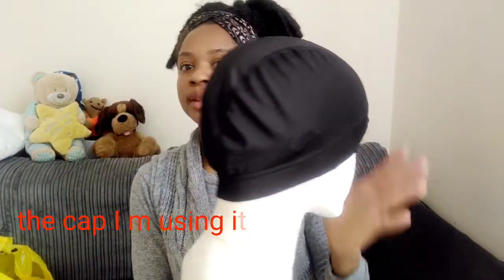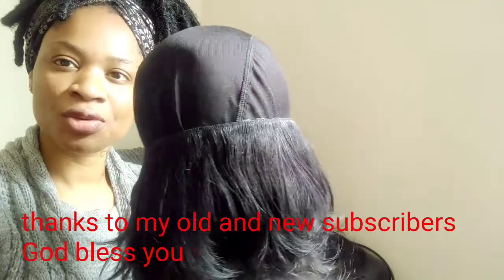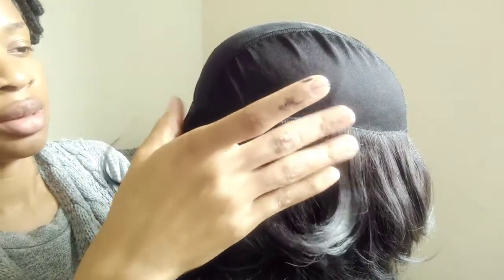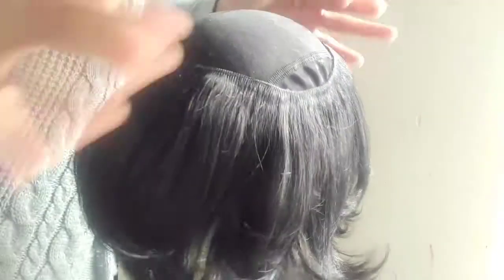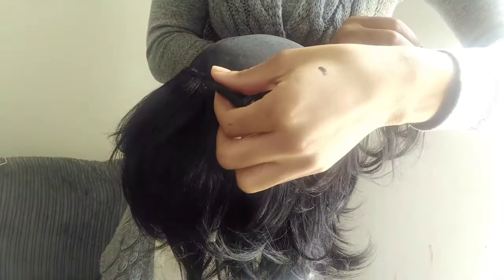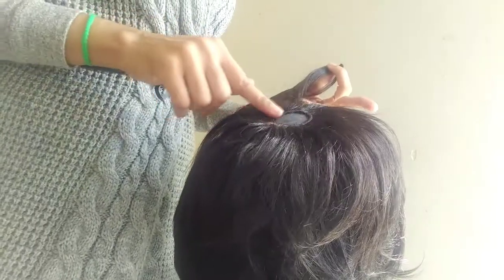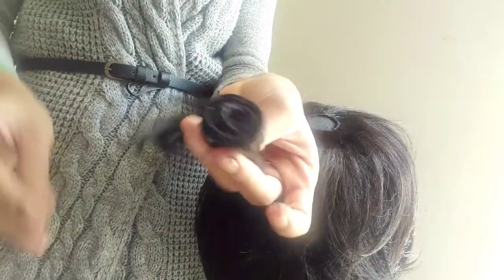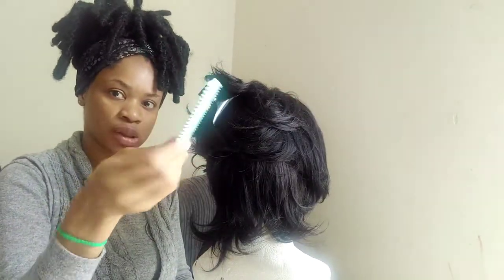HOW TO MAKE PIXIE CUT USING GLUE METHOD | 27 PIECES WIG |STYLING AND CUTTING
Hey beautys welcome back guys. in today video I will show you all how to make pixie cut wig using glue method, do enjoy the video and please don't forget to like, comment and subscribe to my channel.